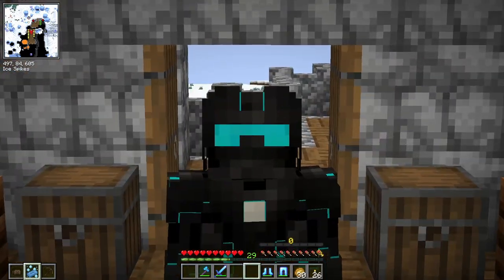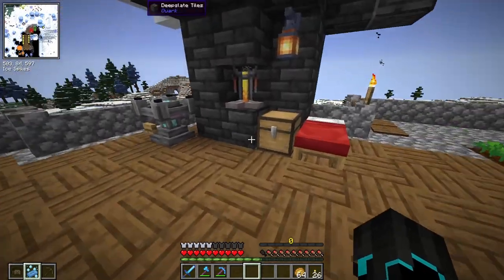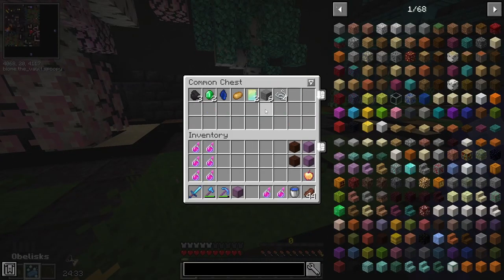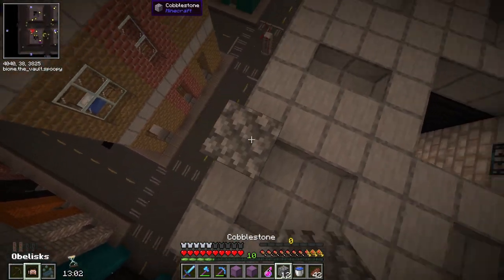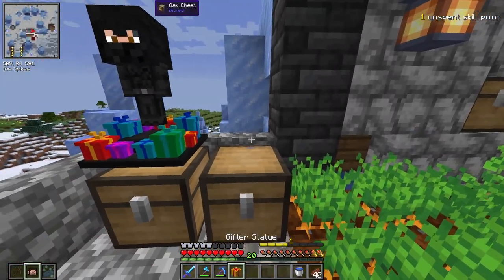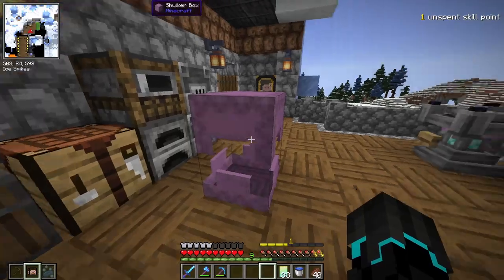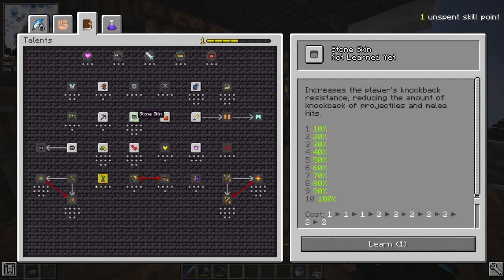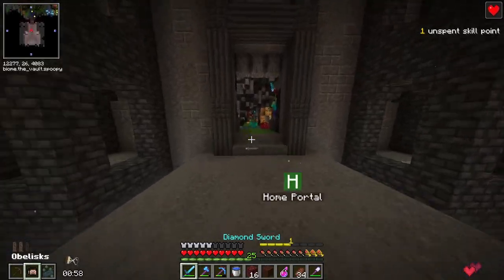First Vault Run! | Minecraft: Vault Hunters - E04